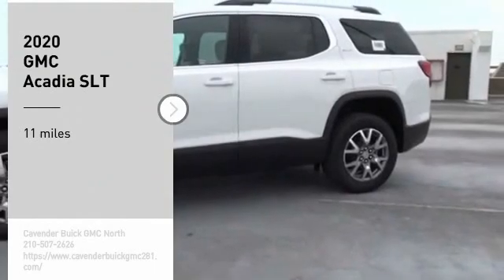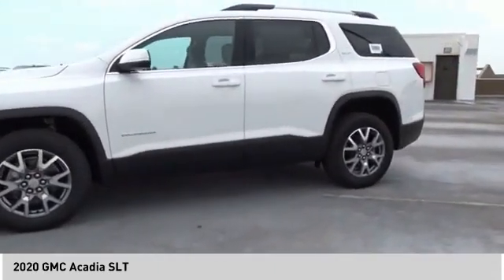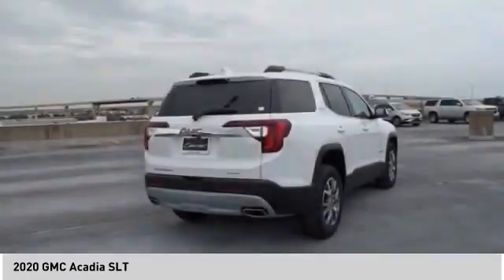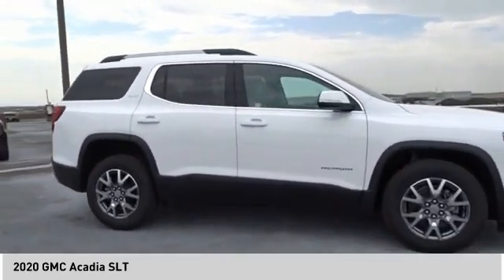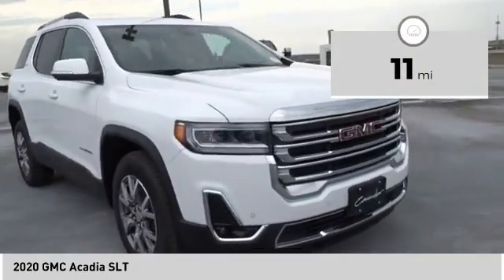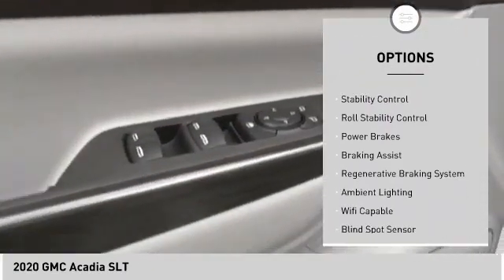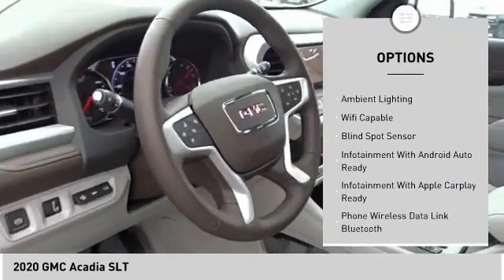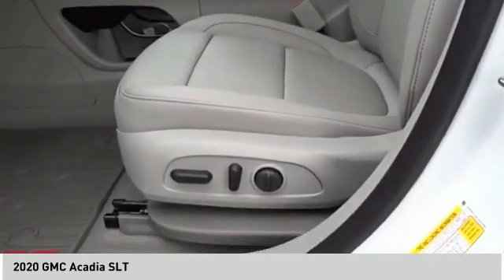2020 GMC Acadia 20T62935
2020 GMC Acadia SLT

Recent Arrival! New Price! Summit White 2020 GMC Acadia SLT AWD 9-Speed Automatic 3.6L V6 SIDI AWD, Cocoa/Light Ash Gray Leather. Price does not include tax, title, license, or document fees. Price includes: $2750 - Consumer Cash Program. Exp. 08/03/2020